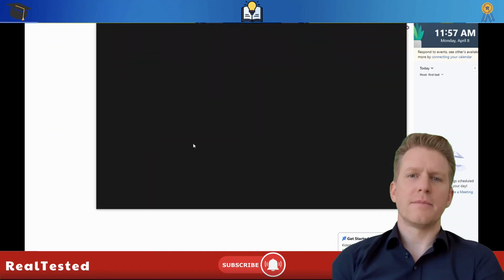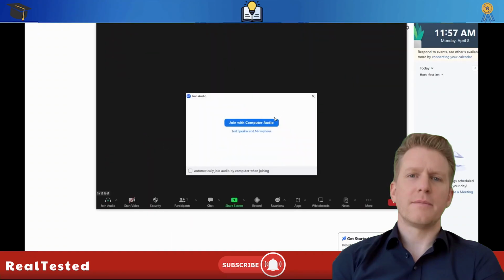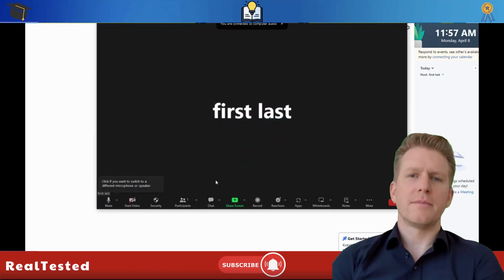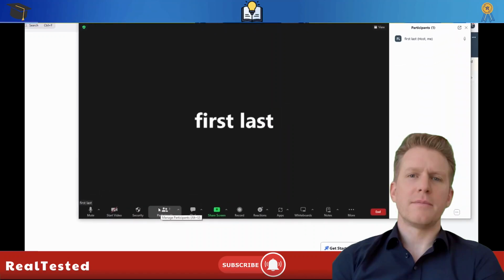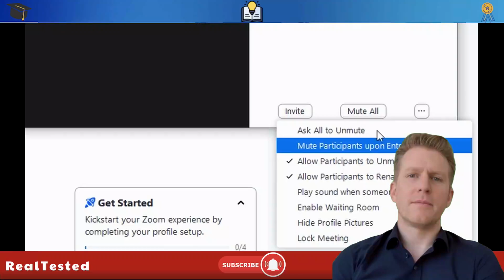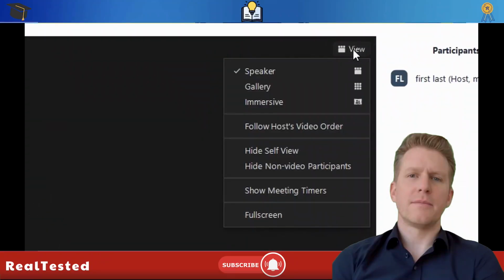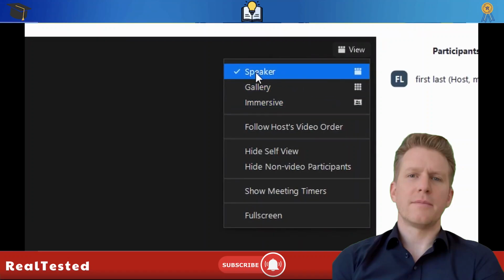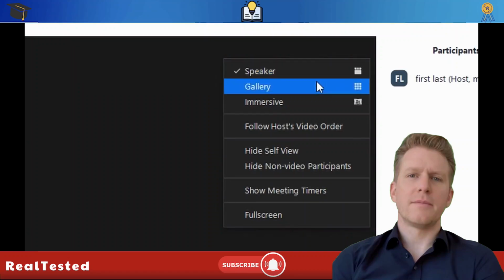How To Hide Participants In Zoom in 2026 | Step-By-Step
This detailed, factual guide clearly explains how to hide participants in Zoom. The provided instructions cover the necessary system settings, basic interface navigation, and essential operational details required to complete this procedure properly. We outline the exact steps so you can effectively execute how to hide participants in Zoom. Understanding the correct methodology for how to hide participants in Zoom ensures accurate account management and helps maintain proper software functionality for your daily technical operations and overall platform usage.